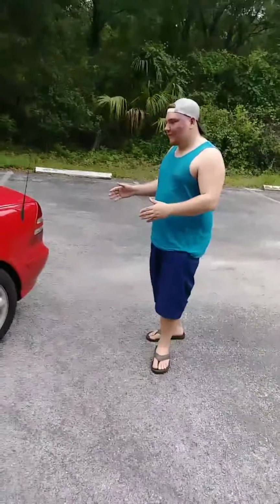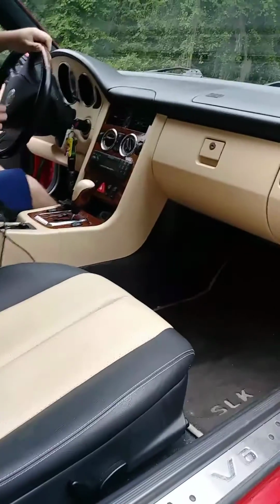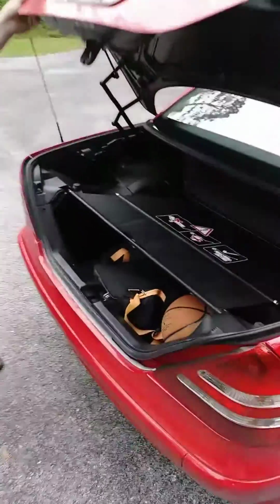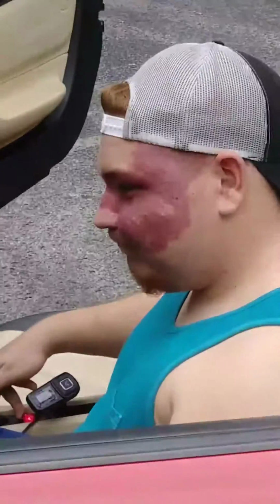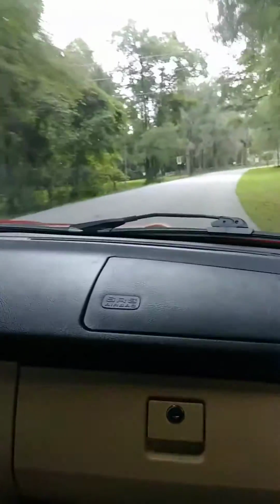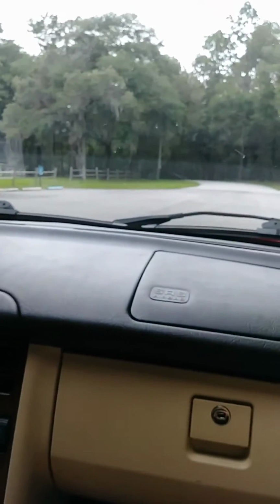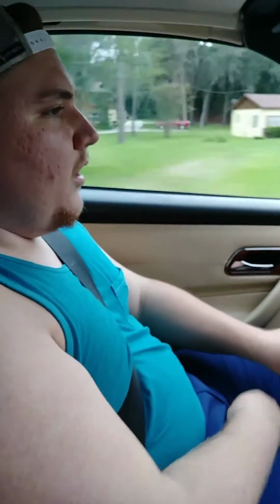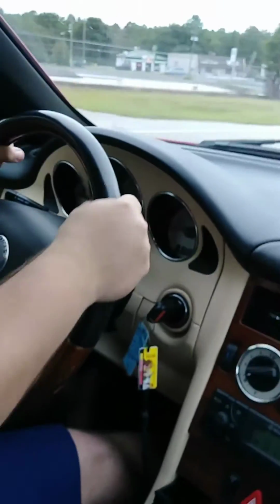Mercedes-Benz SLK 320 is the best car on the market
If you want to know everything u need 2 know watch this